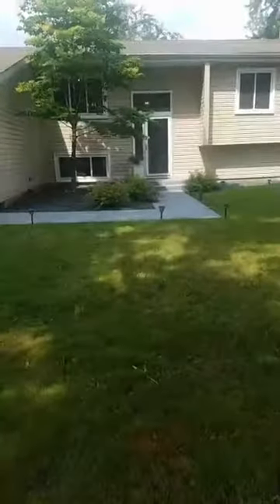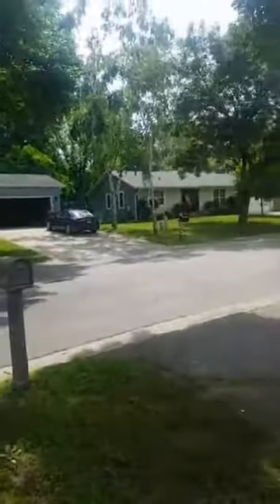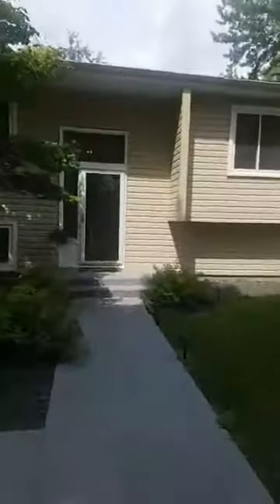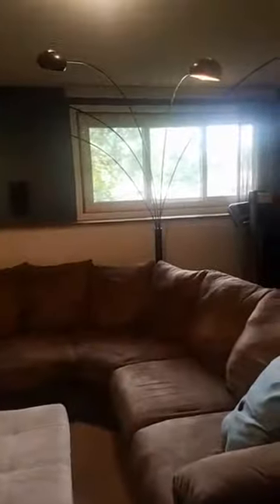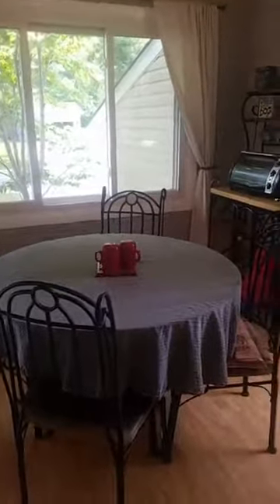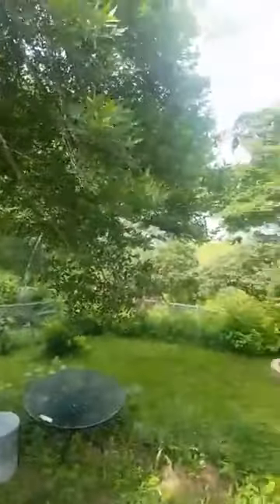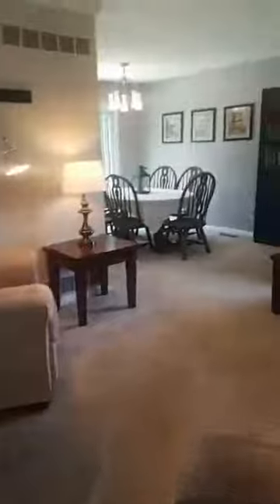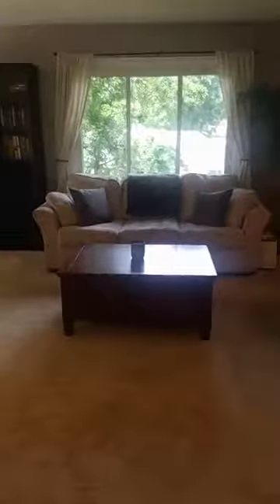Live Listing Walk-Through - 7130 Imperial Ave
Thinking about selling your home 🏡? I would love for you to see what I offer the sellers that I represent!

This program is only going to be available to a select amount of home sellers!

Thinking about buying a house soon? Proper education of the process is imperative! Check out my "Blueprint For Home Buyer's" Online Course that I created just for you

where these tips go live!